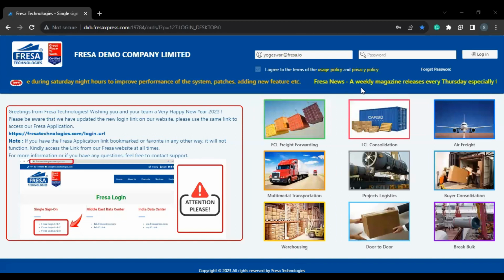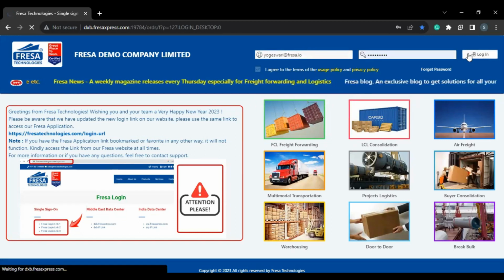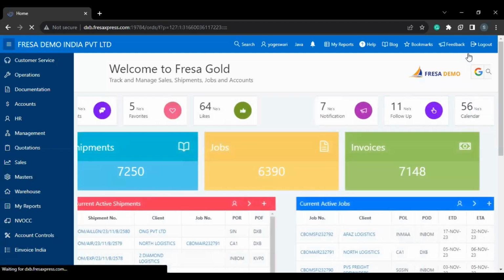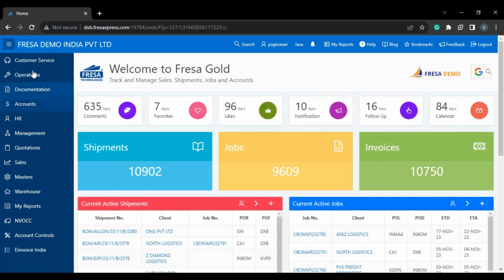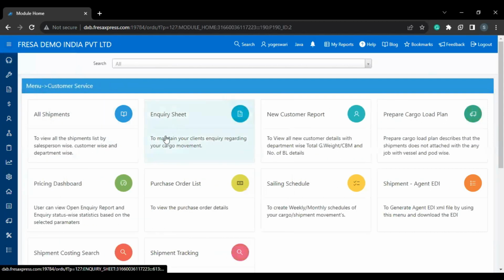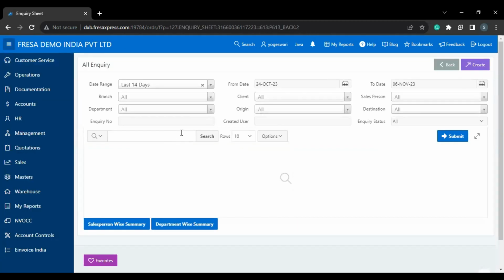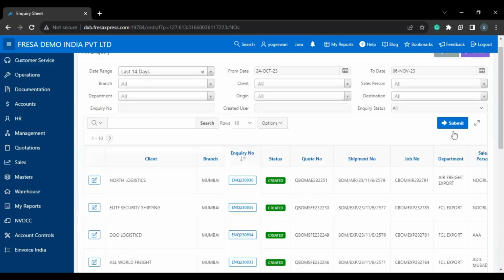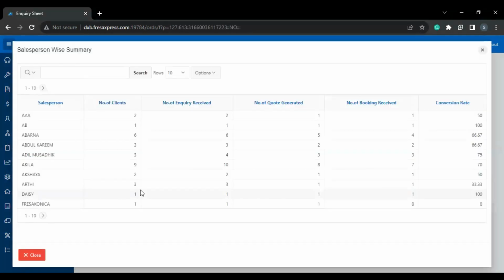Steps to View Salesperson Wise Enquiry Summary Details in Fresa Application